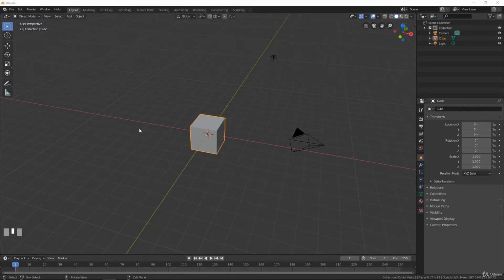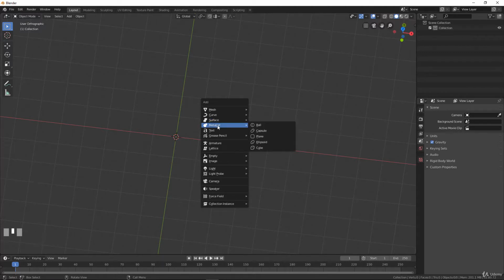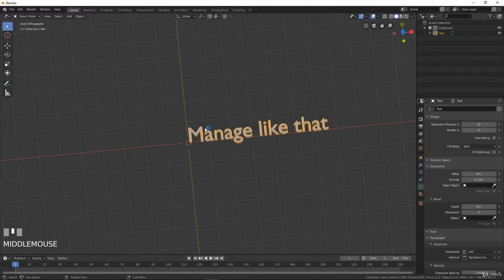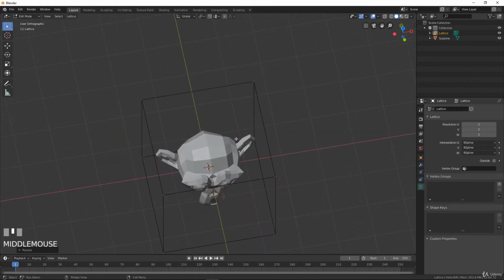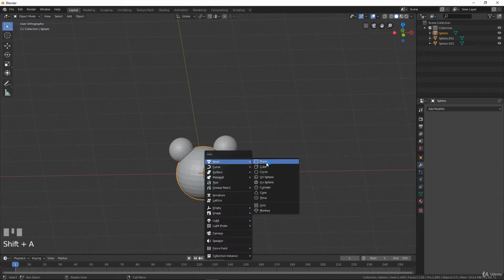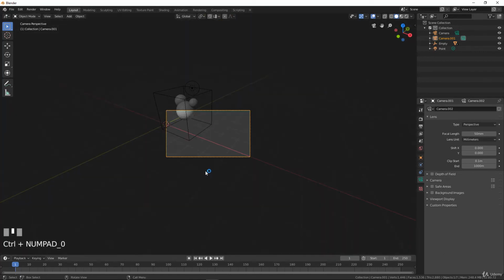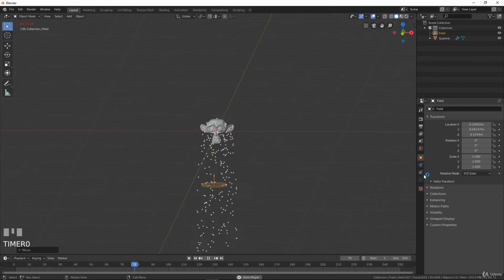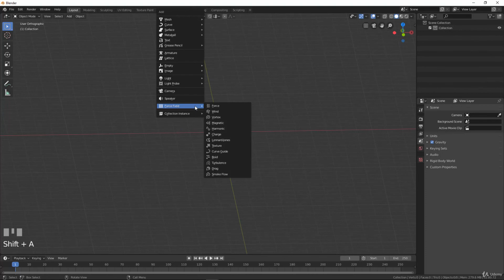02 011 Other objects overview